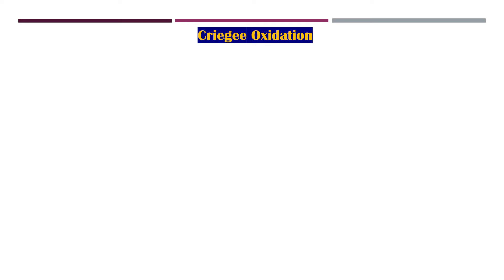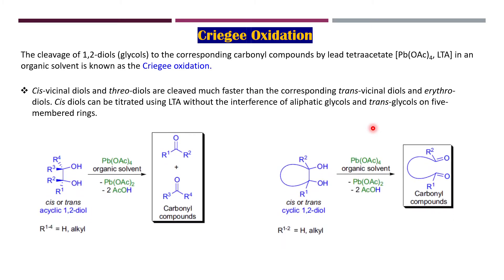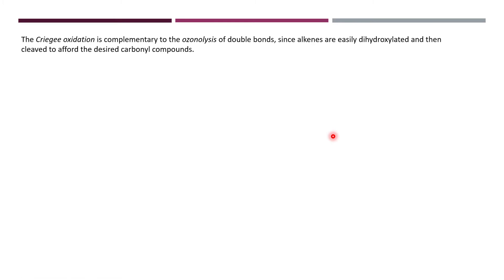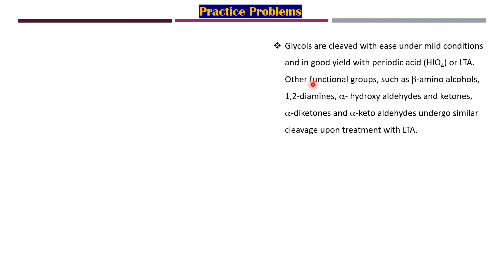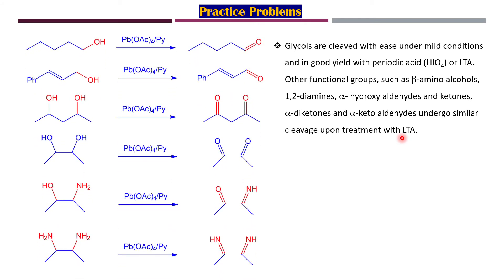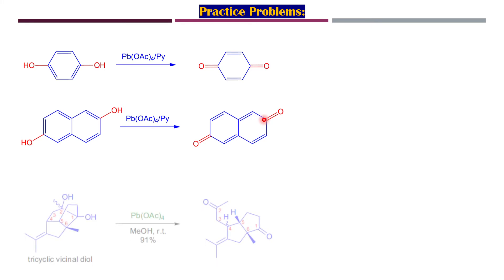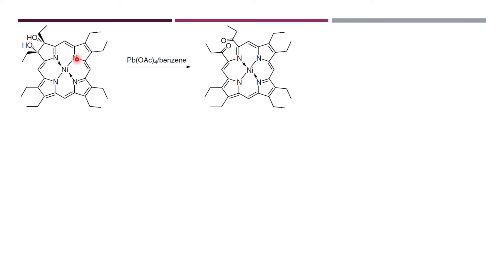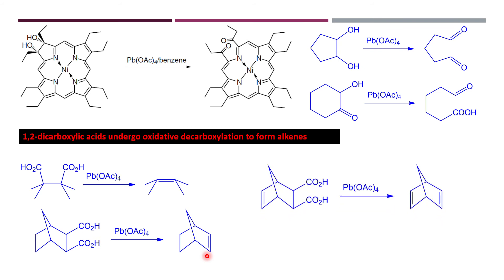Criegee Oxidation Reactions || Lead tetraacetate || Important Practice Questions || Organic Reagent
The Criegee oxidation is a glycol cleavage reaction in which vicinal diols are oxidized to form ketones and aldehydes using lead tetraacetate. It is analogous to the Malaprade reaction, but uses a milder oxidant. This oxidation was discovered by Rudolf Criegee and coworkers and first reported in 1931 using ethylene glycol as the substrate.

The Criegee Oxidation is a 1,2-diol (glycol) cleavage reaction in which vicinal diols are oxidized to form ketones and aldehydes using lead tetraacetate. Several oxidizing agents such as HIO4, PIDA, cerium(IV) salts, or silver(I) salts also cleave glycols.

Reaction mechanism:
1. Formation of a bidentate metal, a 1,2-glycol five-membered complex which then breaks down to products via a two-electron process.
2. An alternative concerted electron displacement involving one of the acetate groups attached to the metal is also possible.

📌WHATSAPP AT

FOR

 📚   STUDY MATERIALS